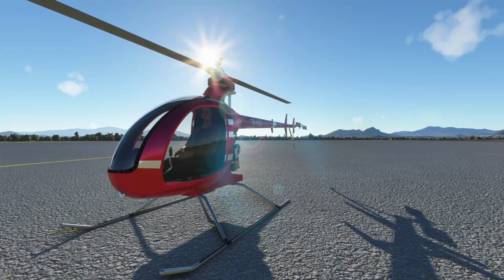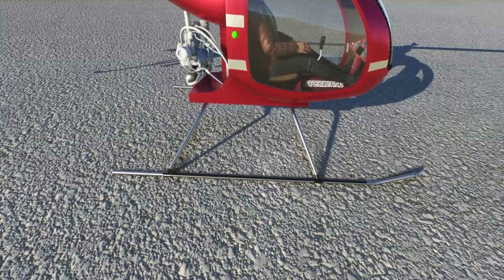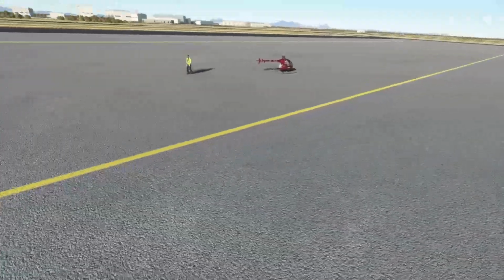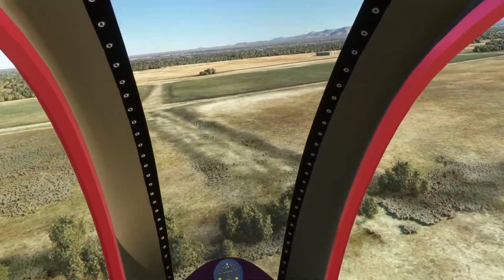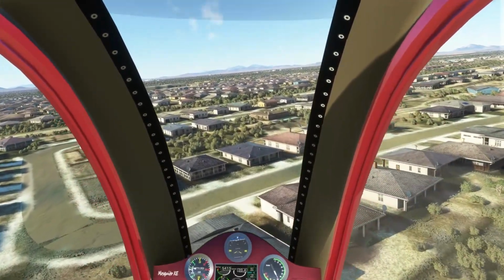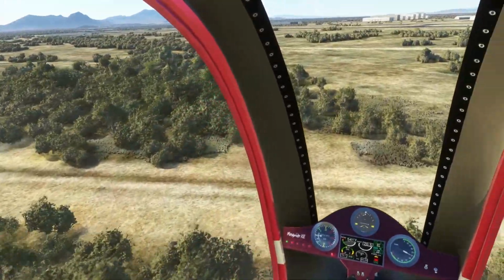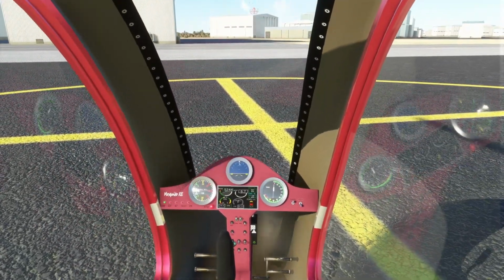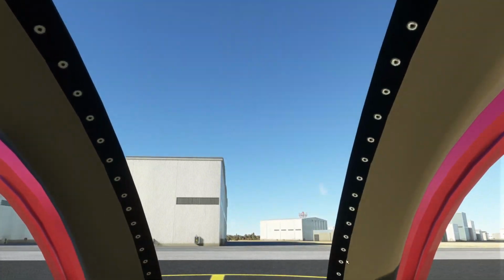Microsoft Flight Simulator | Free Helicopter | Mosquito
Another Free Helicopter has hit the MSFS addon list and today we're flying the Mosquito! This tiny helicopter packs a ton of fun!

747-800 Full Flight Tutorial Guide

My Specs
32GB DDR4 G.Skill RGBneo (Specifically engineered for AMD Ryzen)
RTX 2080Ti
4k resolution